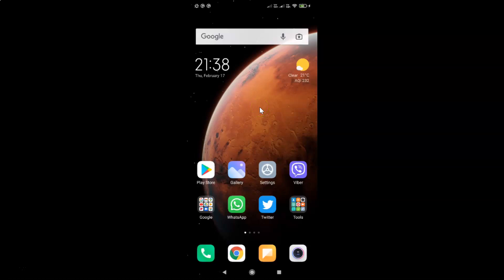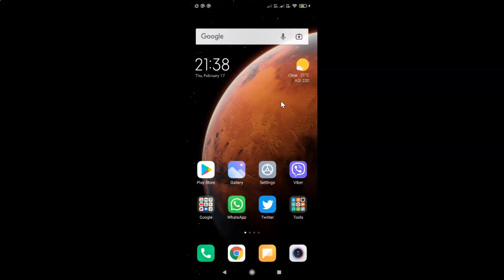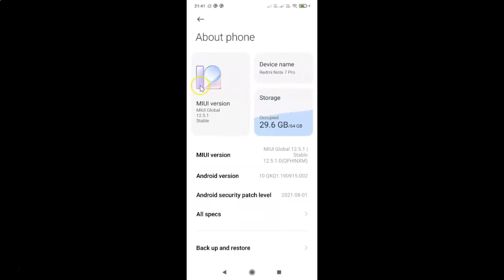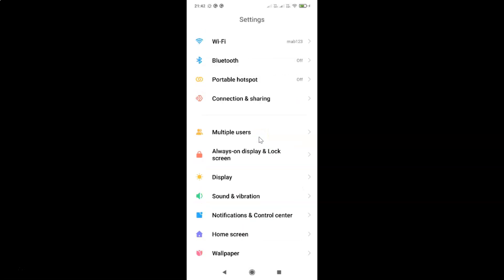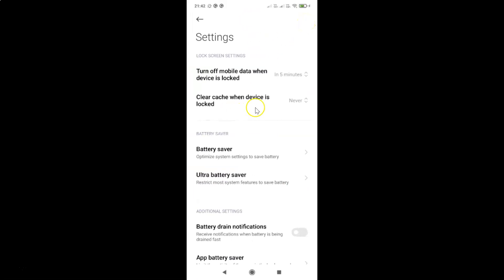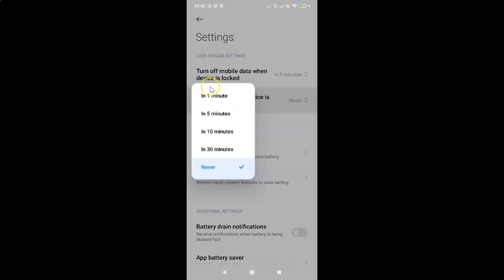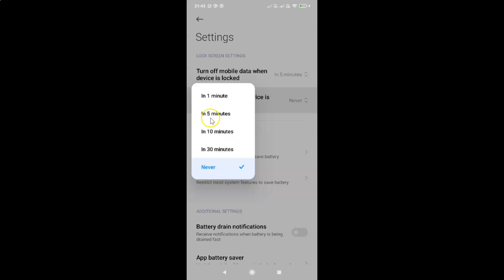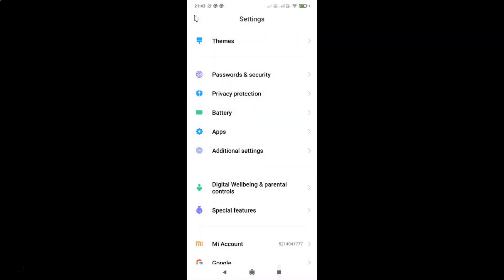How to Clear Cache When Device is Locked in Redmi Note 7 Pro (MIUI Global 12.5.1)?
Hi guys, In this Video, I will show you "How to Clear Cache When Device is Locked in Redmi Note 7 Pro (MIUI Global 12.5.1)." Please Like and Subscribe to my channel and press the bell icon to get notifications of new videos.